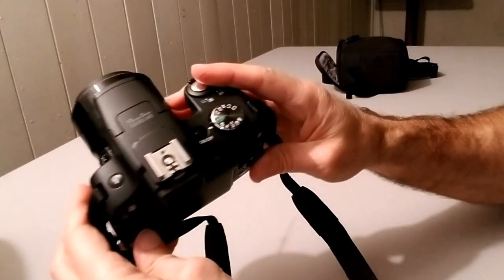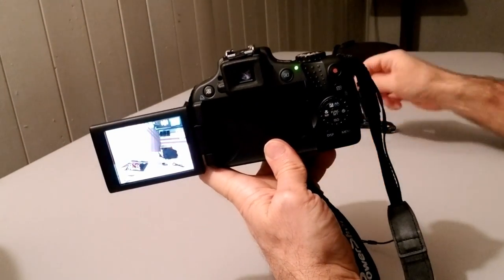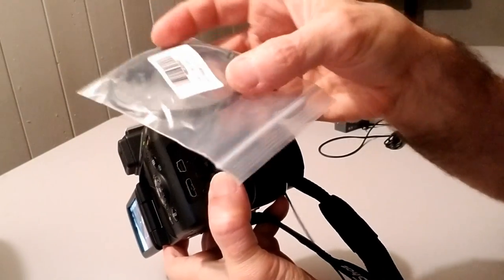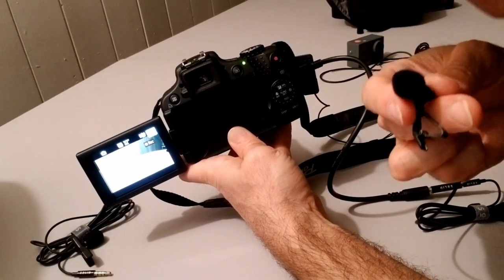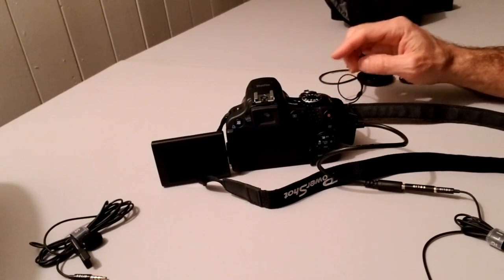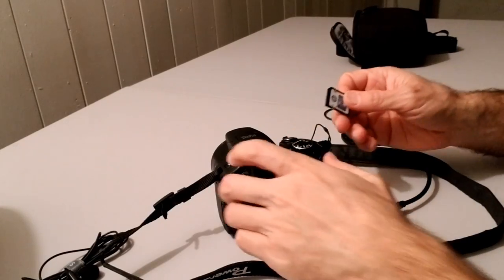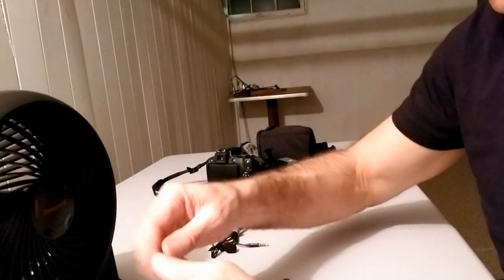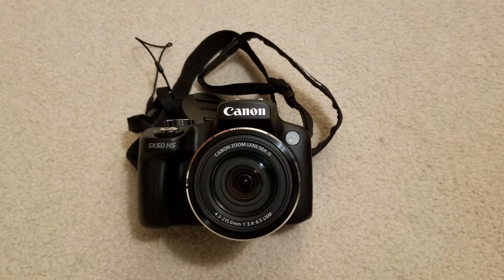Can you connect an external microphone to a Canon PowerShot SX50 HS?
Spoiler Alert! The answer is unfortunately “NO”!

Here is the link to the microphone set I purchased on Amazon:

This set works great with my Samsung Galaxy Note 8 phone for recording my voice in windy conditions.